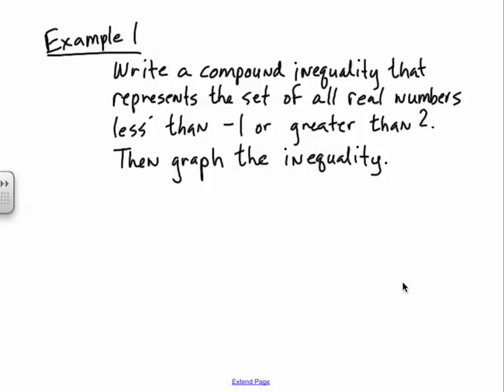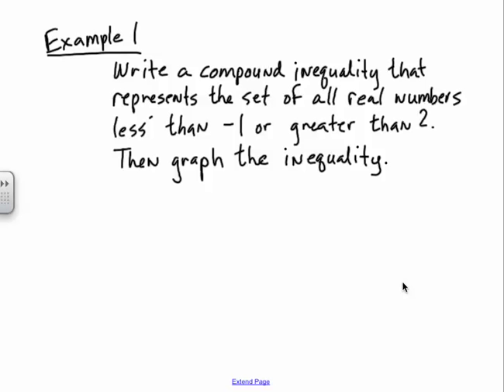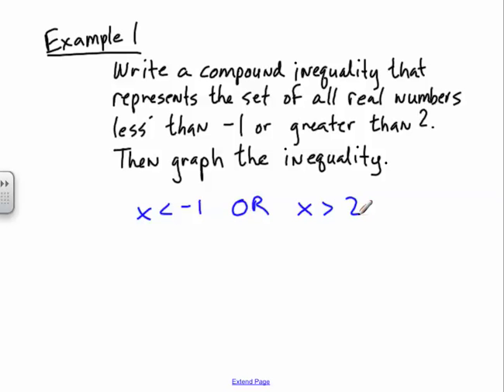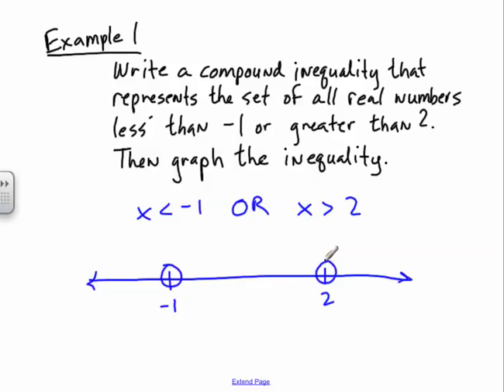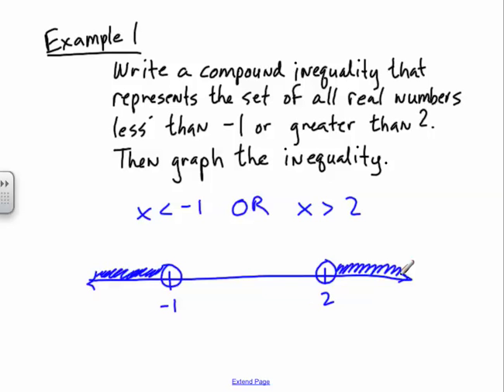Algebra 1, Compound inequalities Involving "OR", 6.5.1